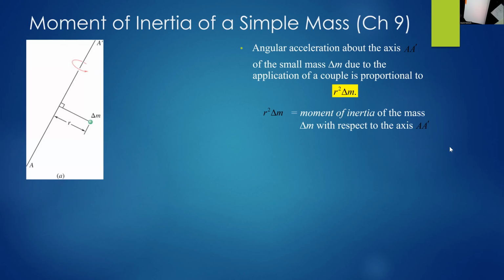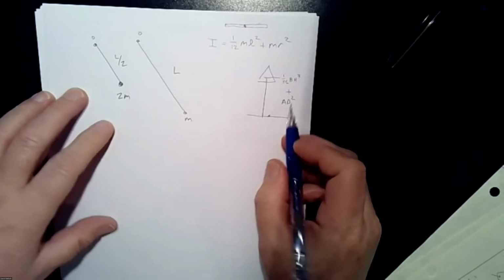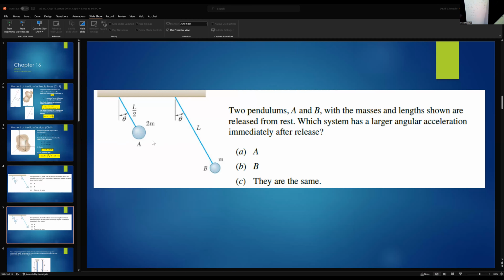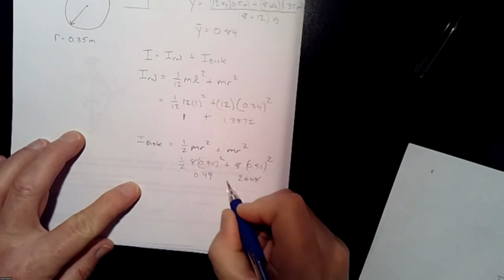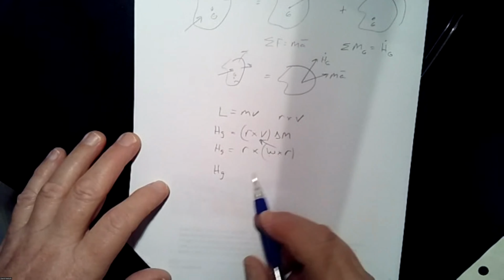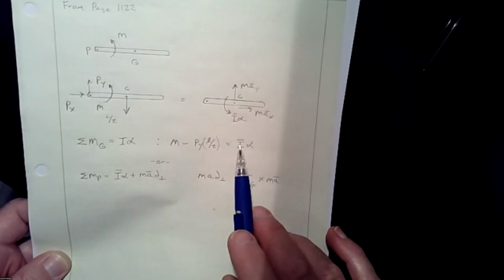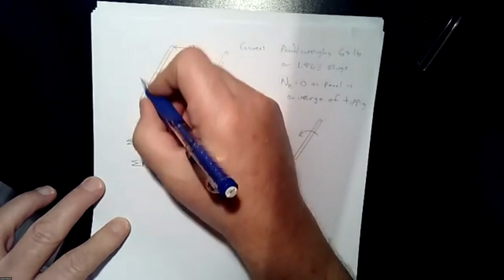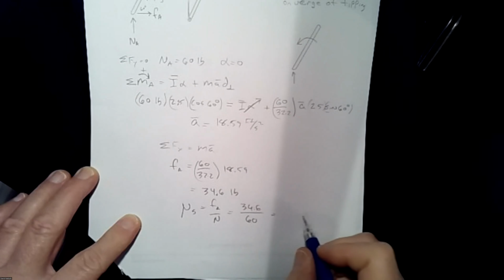ME 212 Chap 16 Lecture W23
Introduction to Chap 16